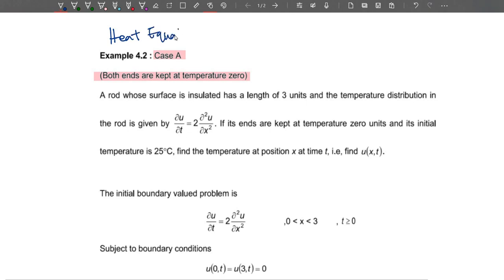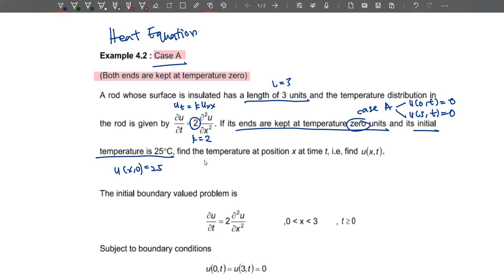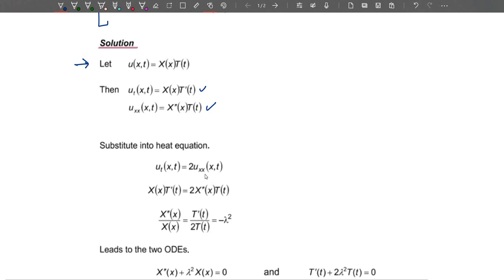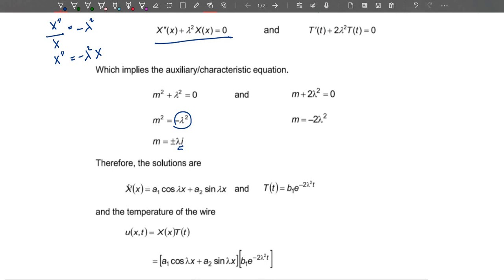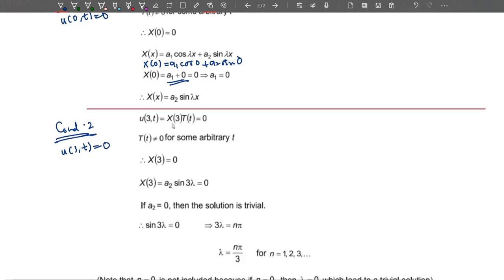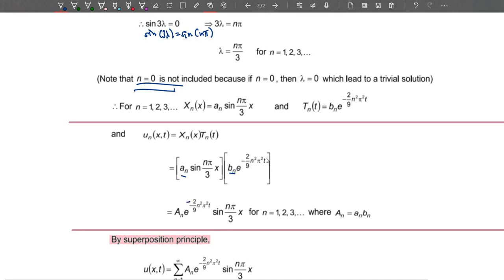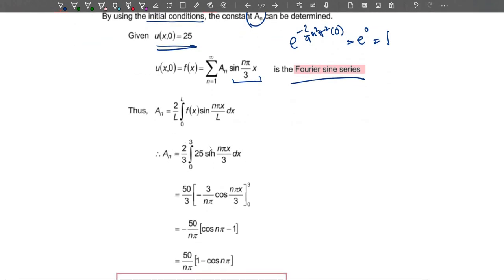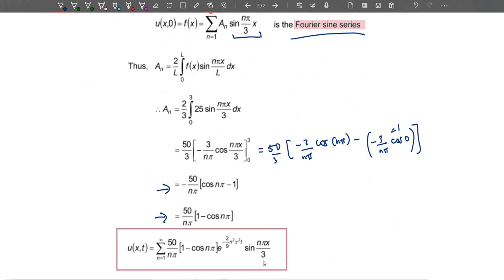Heat Equation Case A (Example)